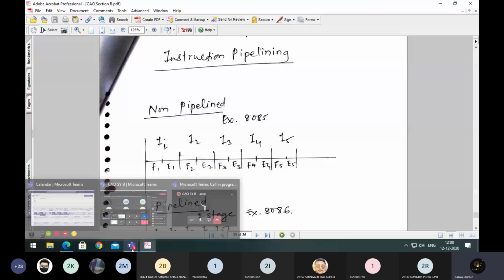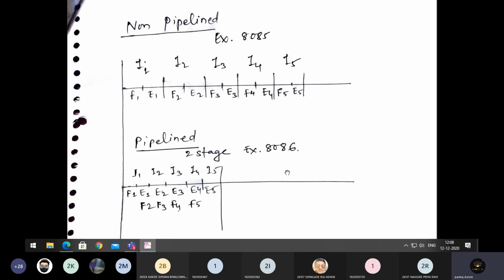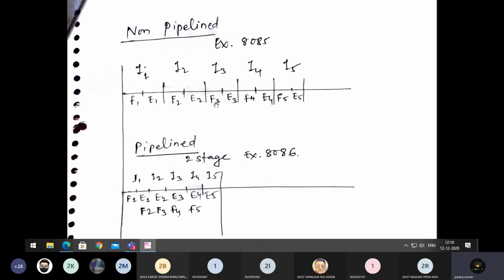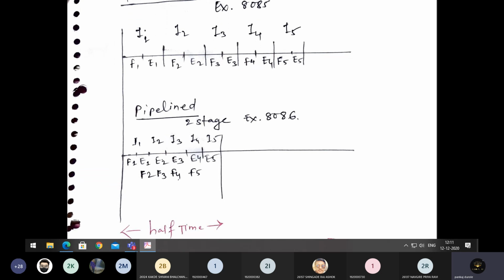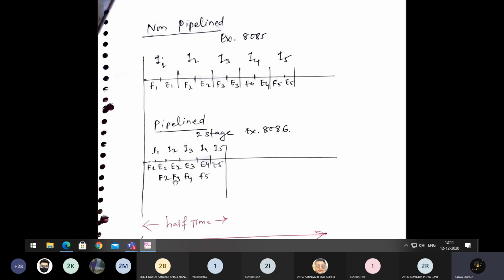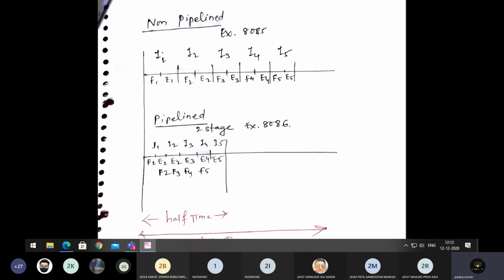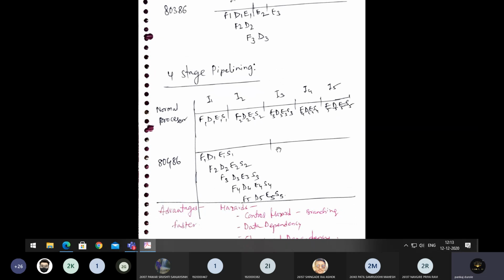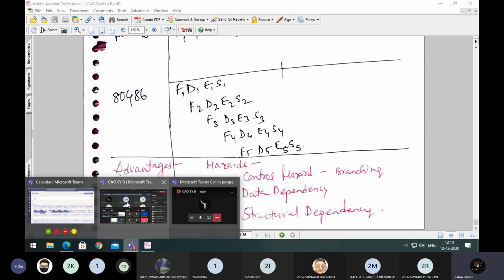6.2 | CAO | Instruction Pipelining